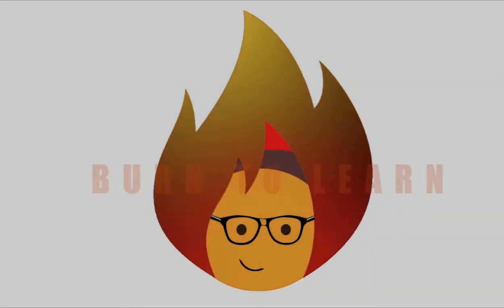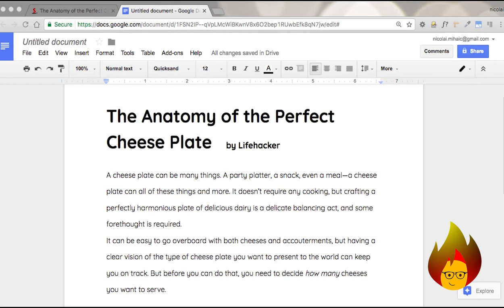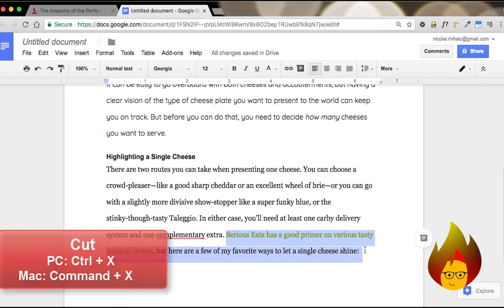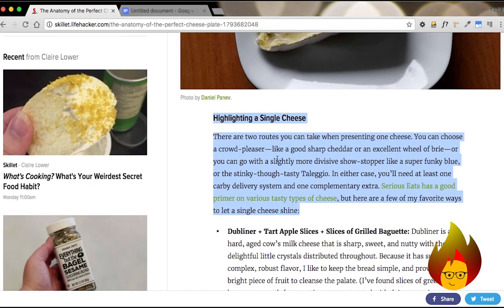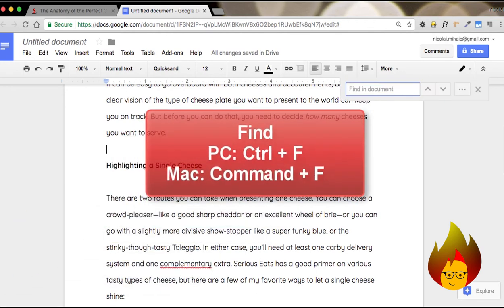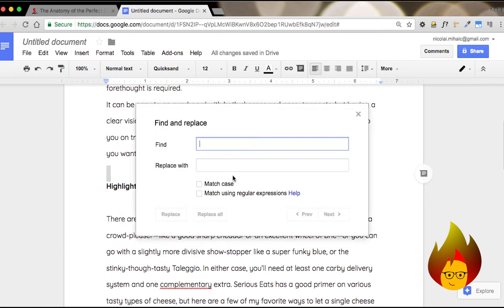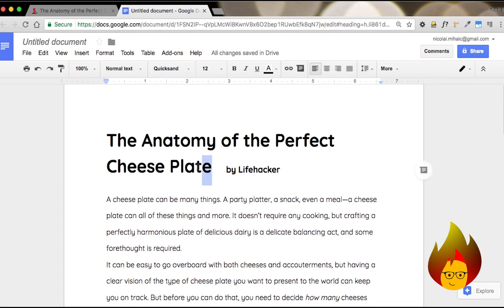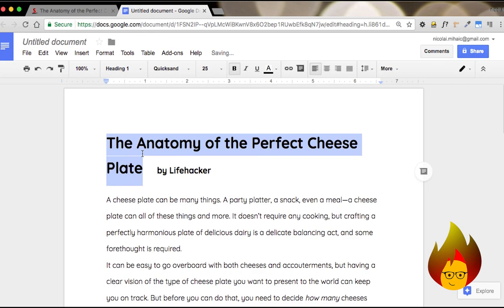SHORTCUTS | GOOGLE DOCS